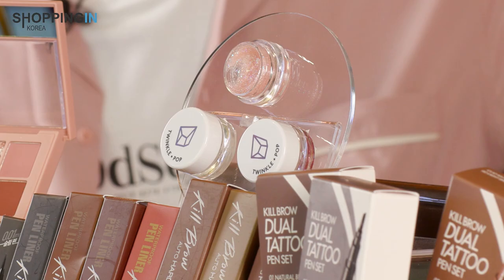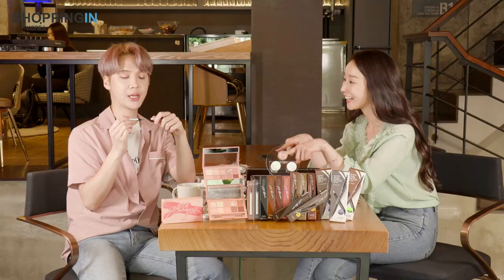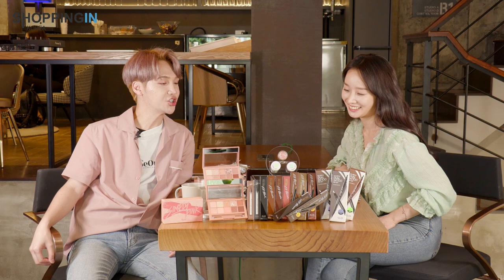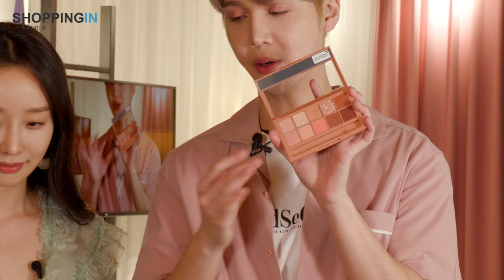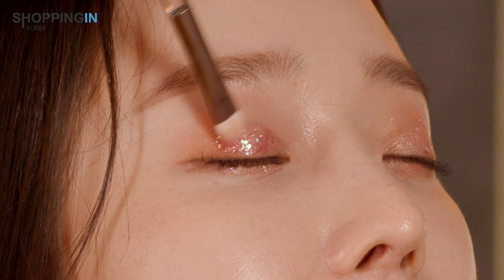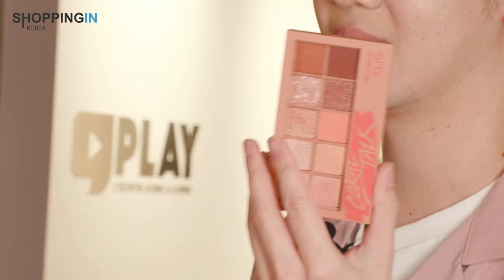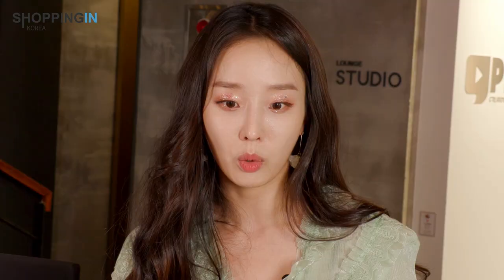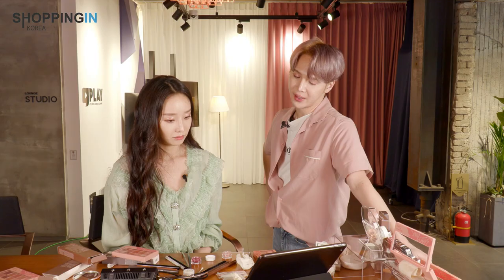[Shopping in Korea] Edward Avila and Moon Ye-won's CLIO K-beauty Eye Makeup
Edward Avila and Moon Ye-won on Shopping in Korea Live! Check the latest k-beauty eye makeup and see what they try on.

Shopping in Korea features informative and fun highlights from the live show and livestreams
new episodes of Shopping in Korea on Amazon Live every week.

Happy Shopping!
Shopping in Korea